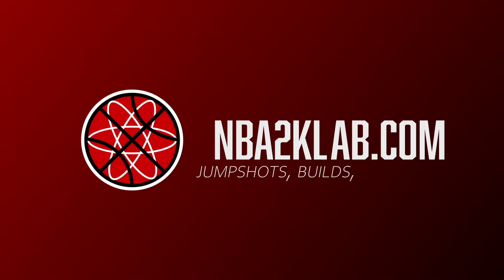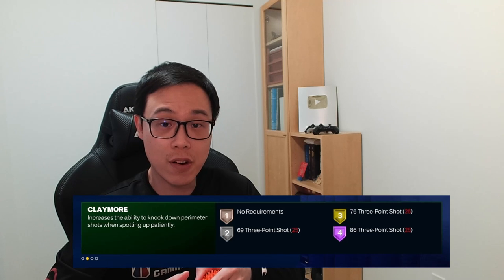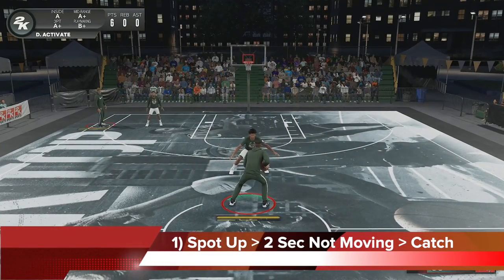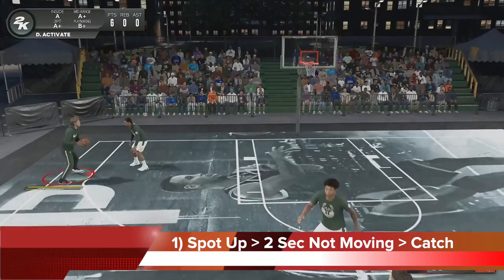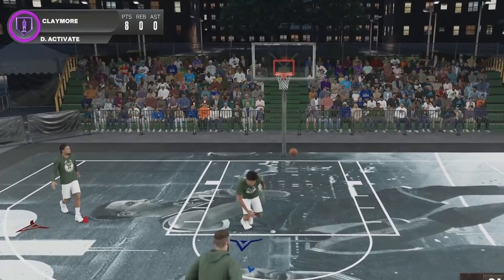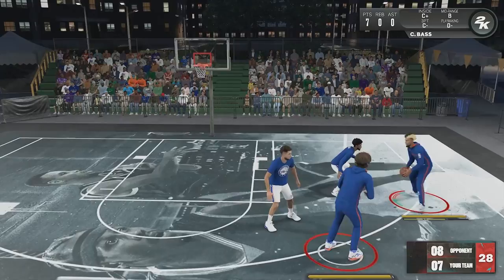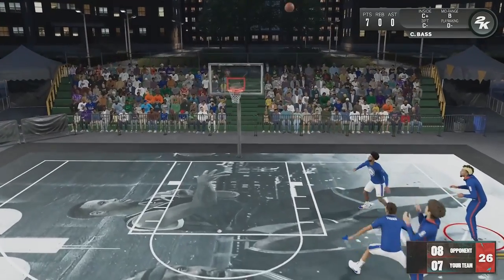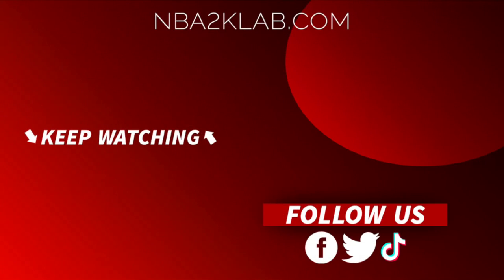NBA 2K23 Best Shooting Badges : Claymore Badge Tips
NBA 2K23 Top Shooting Badges : Claymore Badge Breakdown